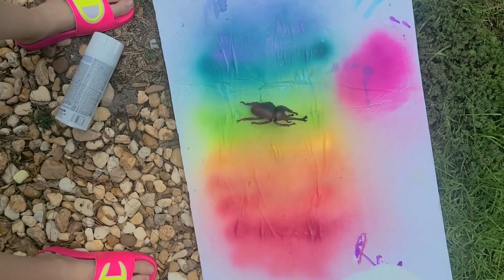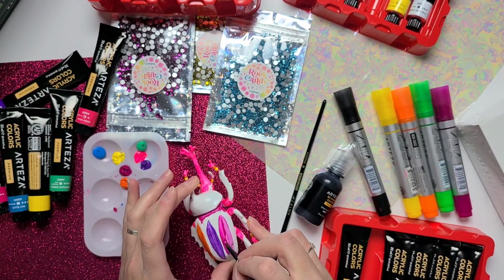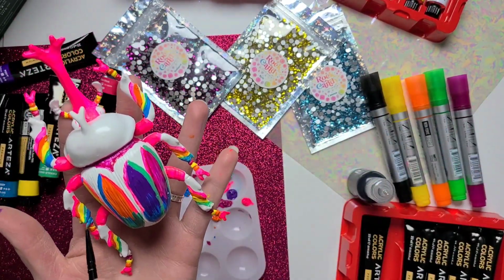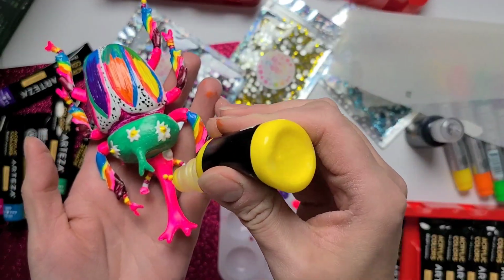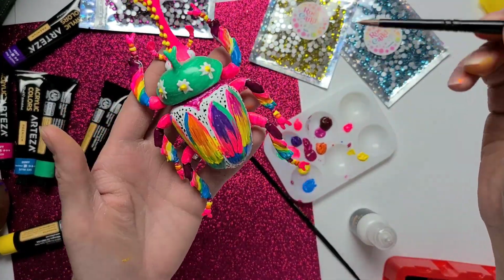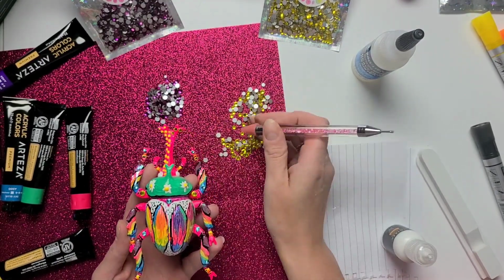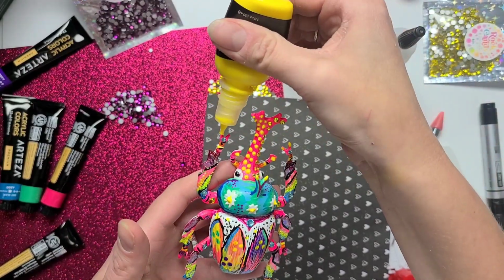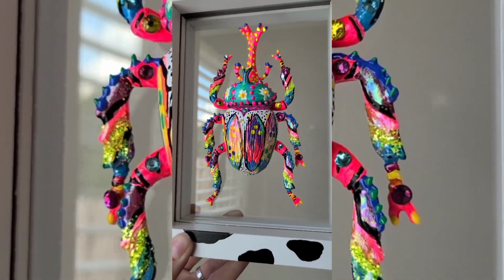Dollar Store DIY- Insect Shadow Box- Gallery Wall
Creative CommUNITY. Spots open the 1st of every month.

This DIY was SO FUN and exactly what I needed.
Plastic Insect- Dollar Tree
Rustoleum 2x White spray paint
Frame- Michaels

Acrylic Paint
Acrylic Paint Pens
Puffy Paint

Lola glitter- Code LAURENQ15 and CRYSTALAC10 save ya!

Amazon Store

To get FIRST ACCESS to my tutorials, product lists, exclusive discount codes, free SVGs, LIVE weekly tutorials/ Q&A, giveaways, monthly challenges, Babes in Business segments, full access to me, behind the scenes and more you can join my Creative CommUNITY! Spots open the 1st of every month on my